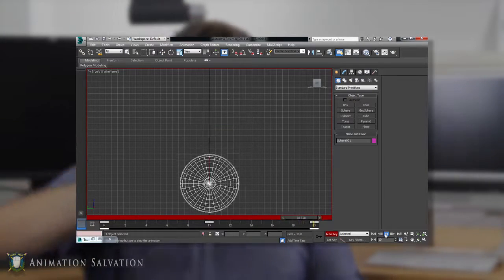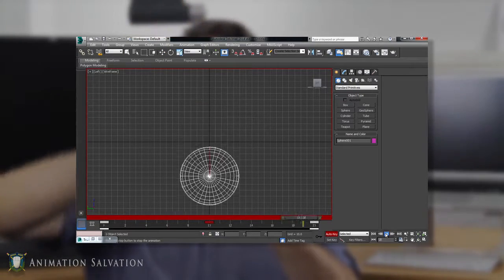006 Slow In, Slow Out